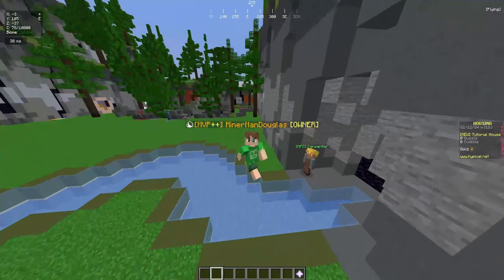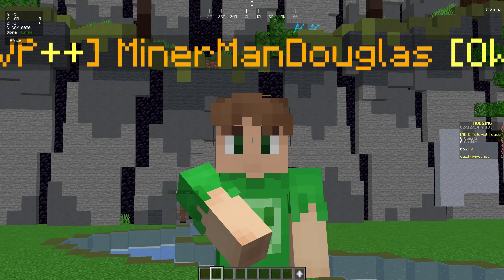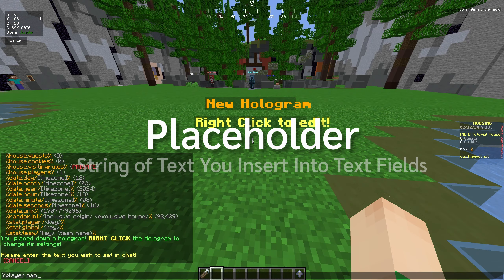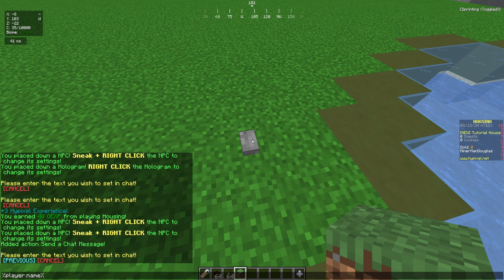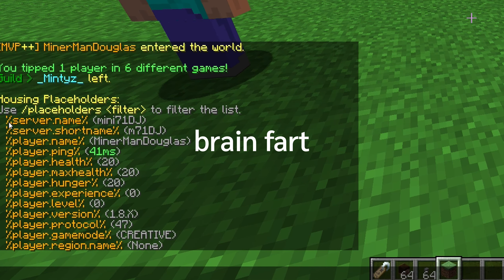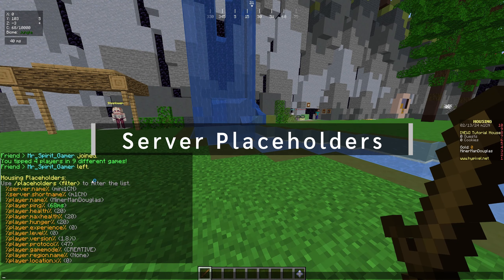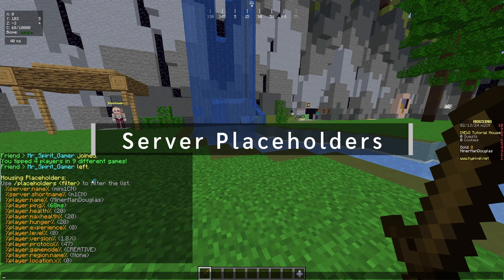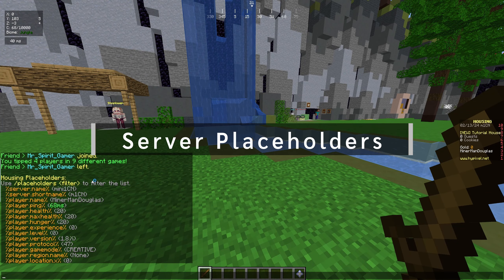Every. Single. Placeholder in Hypixel Housing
In this video I will be going over the whole list of placeholders in Hypixel Housing, their syntax, and their use cases with my comedic personality to push you through!

Regions Guide:
Items Guide:

0:00 - Intro
2:16 - Server Placeholders
3:18 - Player Placeholders
16:53 - House Placeholders
19:21 - Date Placeholders
22:54 - Stat Placeholders
24:48 - Random Placeholder(s)
25:54 - Outro

Also make sure to like👍 the video if you want more like it!

➜ Playlist Video Number: N/A